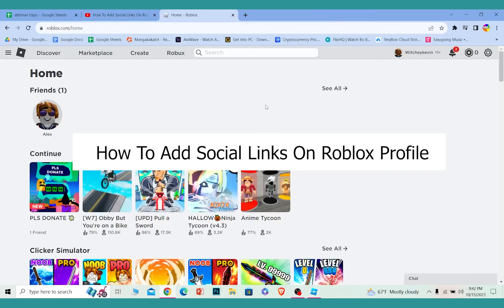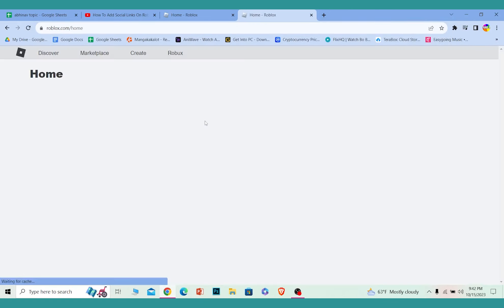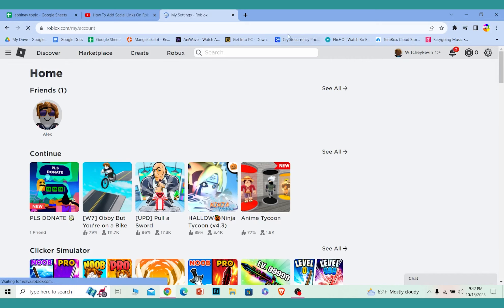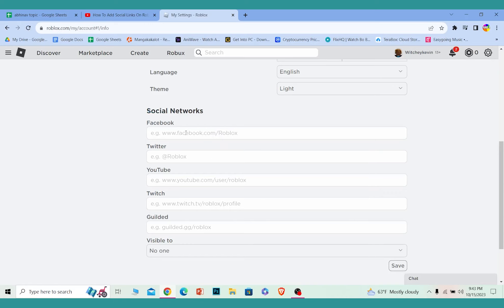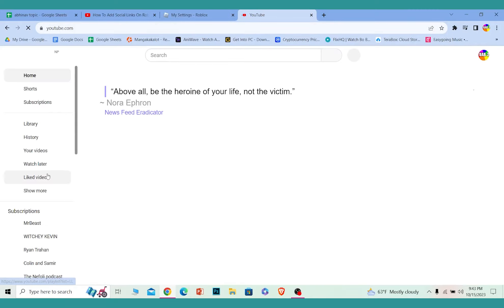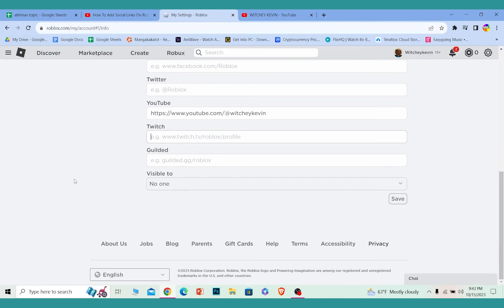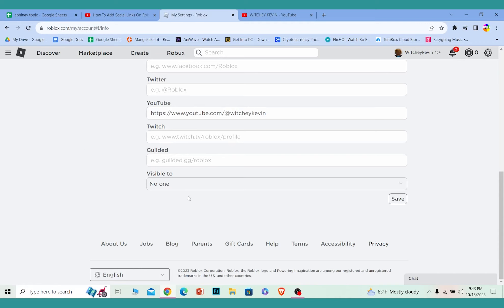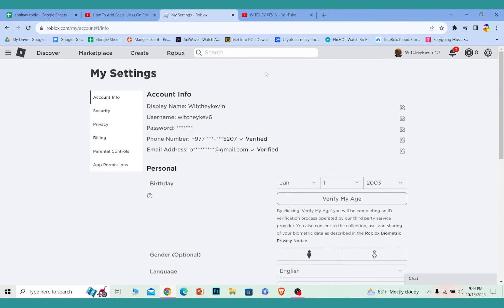How To Add Social Links On Your Roblox Profile (EASY!)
This video walks you through the step by step process of how to Add Social Links to Roblox Profile. Learn how to customize your Roblox profile by adding social links! In this easy-to-follow tutorial, we'll show you step-by-step how to connect your social media accounts to your Roblox profile, making it easier for friends and fans to connect with you outside the game.